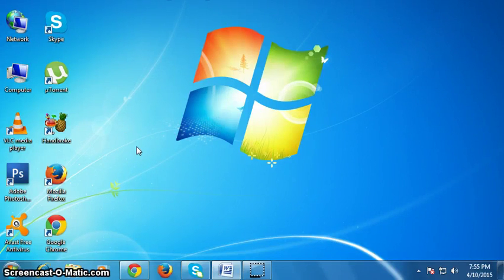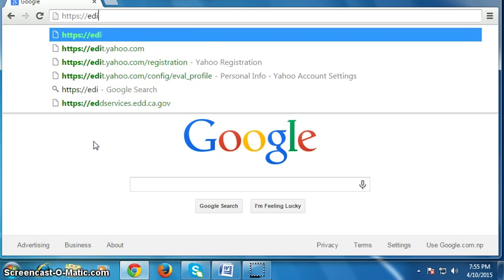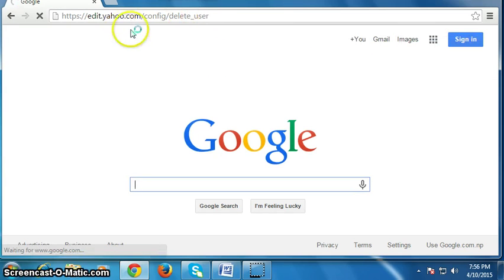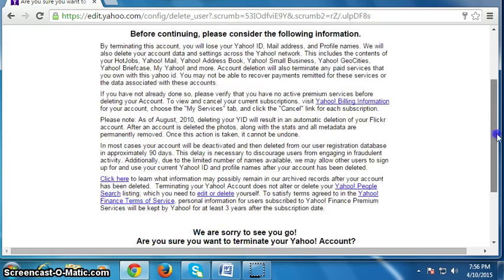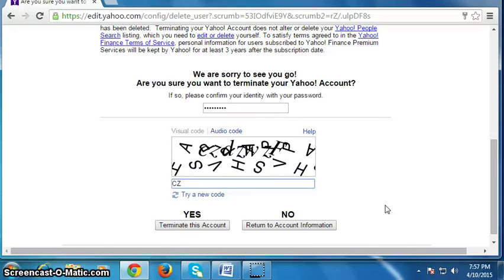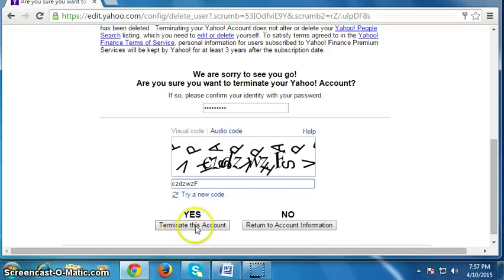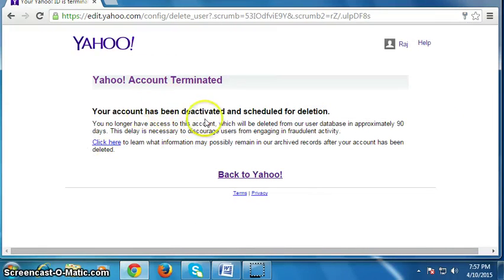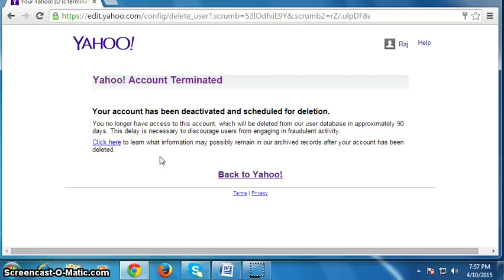How to Delete Yahoo Account Permanently | How to Deactivate Yahoo Account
In this tutorial you will learn about how to delete yahoo account permanently